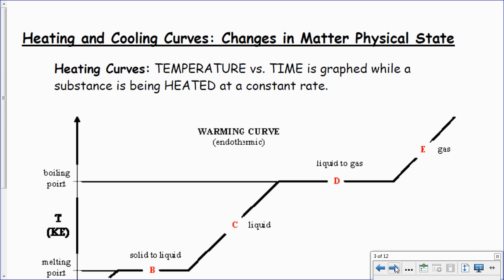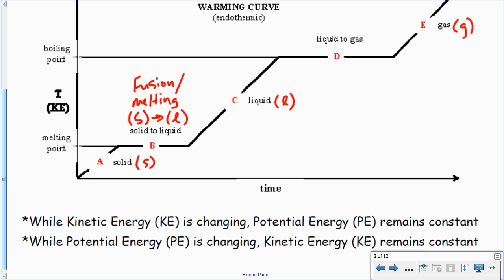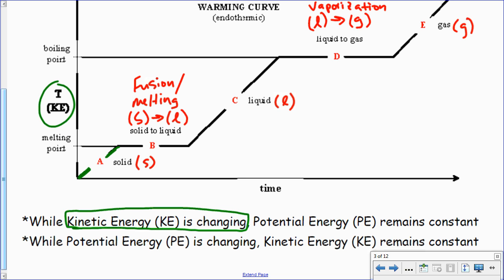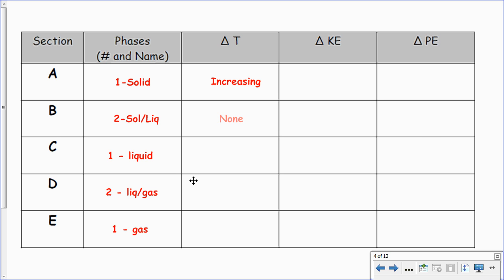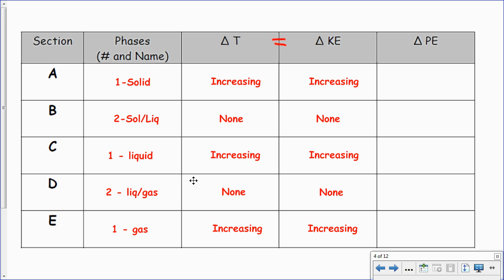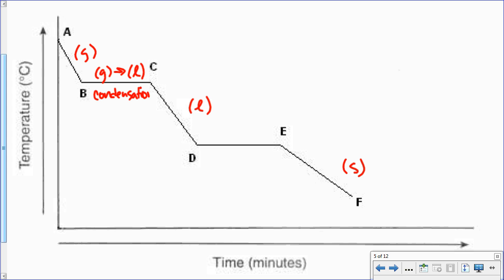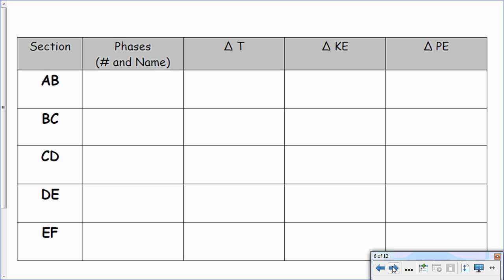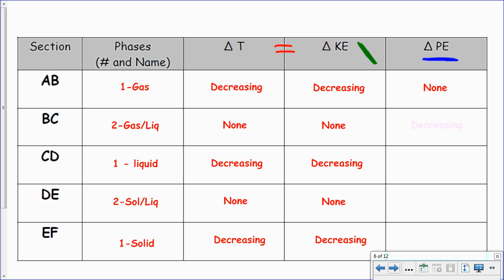MoNaCo - PBOM - 03 - Heating & Cooling Curves